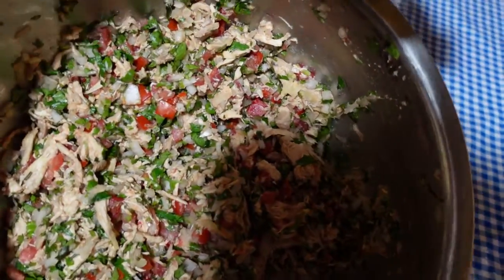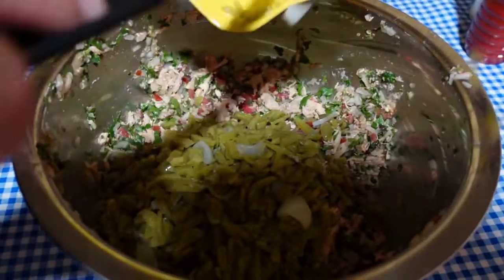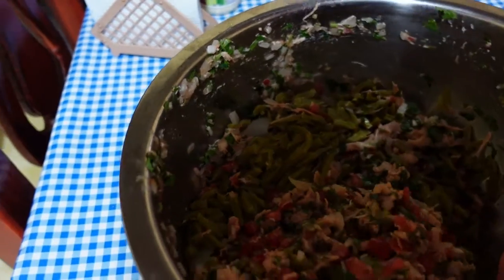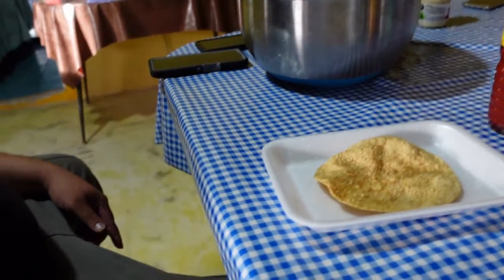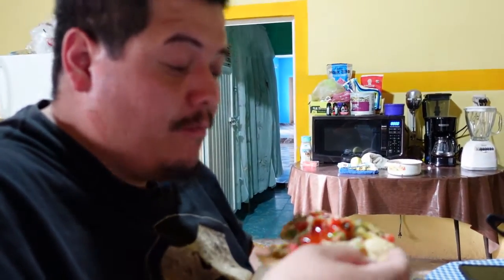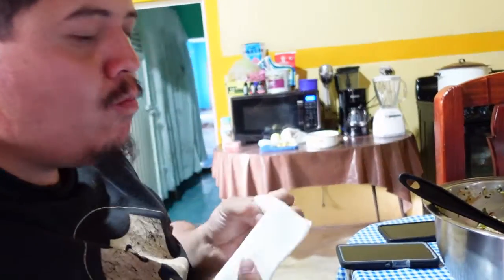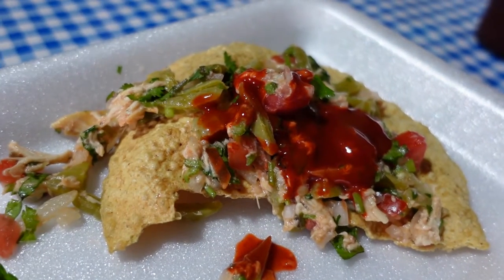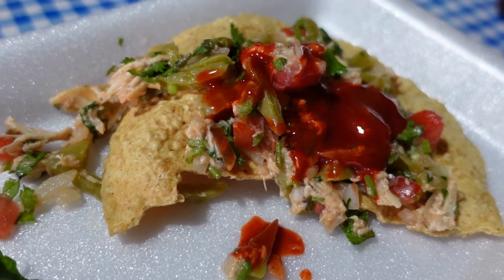MEXICO VLOG #2 Making Chicken and Cactus Tostadas // Ensalada de Pollo con Nopales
Shredded Chicken
Onions
Tomatoes
Cilantro
Serranos
Lime juice
Cactus Leaves
Salt

Pollo
Cebolla
Jitomates
Cilantro
Serranos
Limon
Nopales
Sal